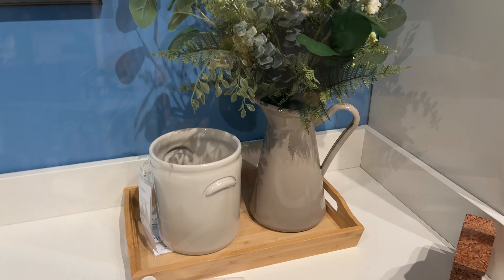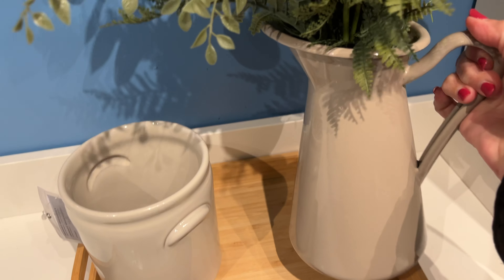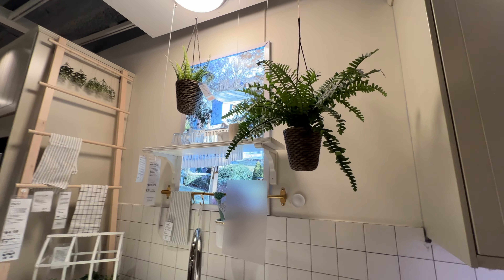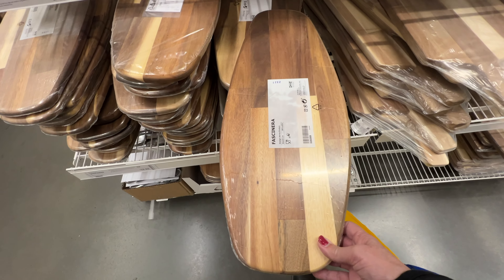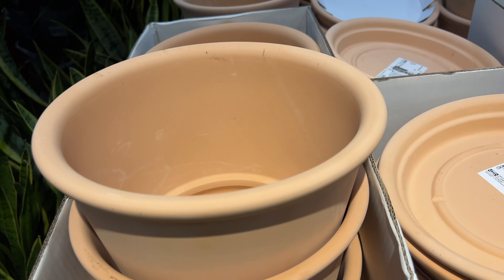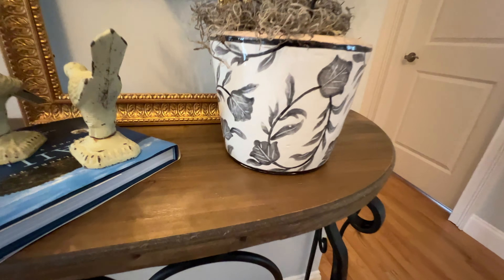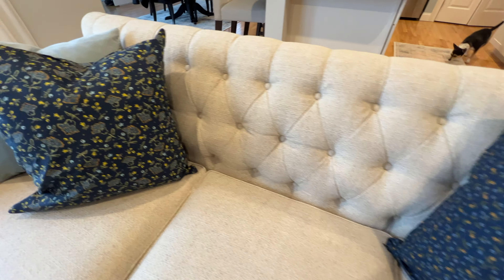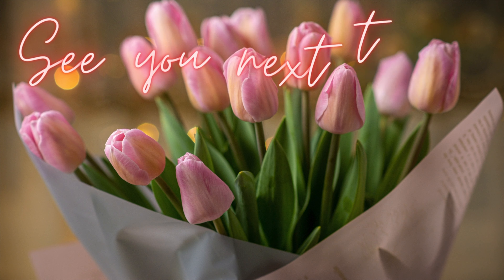2024 SPRING IKEA SHOP WITH ME! || IKEA HOME STORAGE IDEAS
SPRING IKEA USA SHOP WITH ME, HAUL AND STYLING NEW HOME DECOR. IKEA USA SPRING NEW HOME DECOR & STORAGE SOLUTIONS.  SPRING SHOP WITH ME AT IKEA USA. STYLING FURNITURE AND HOME DECOR FROM IKEA. PRACTICAL STORAGE SOLUTIONS AT IKEA. SPRING 2024 NEW IKEA USA DECOR.  POTTERY BARN DUPES AT IKEA USA. FARMHOUSE STYLE DECOR AT IKEA. NEW IKEA SPRING HOME DECOR VIDEO. SPRING HOME DECOR STYLING IDEAS 2024.
What’s new at IKEA for the Spring 2024.

Hello friends! In today's video, we are going to go shopping at IKEA to take a look at all the NEW Spring decor collection and also the decorative storage solutions for the home.
We are going to take a look at the sales, including the beautiful botanical (florals) and vases.
After shopping, we are going to go to my home and I will show you what I picked up at IKEA today, and I will show you how I styled it in my home.
Additionally, I will show furniture and other items that I have bought at Ikea before and how I styled them in my home.
I have gotten from IKEA a few Pottery Barn dupes that you would like to see!!
Jacqueline Marie

Thank you for visiting my channel and I hope you join me next time!!